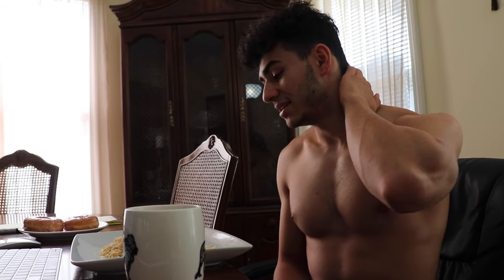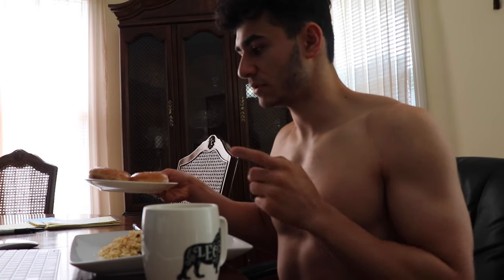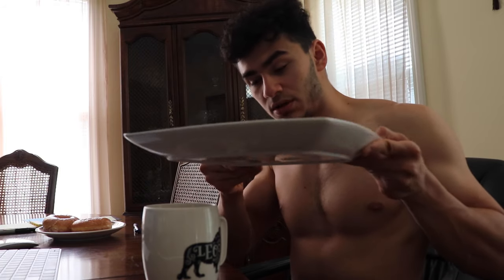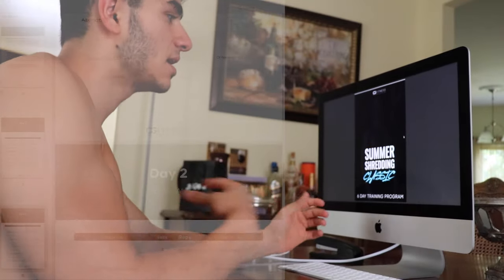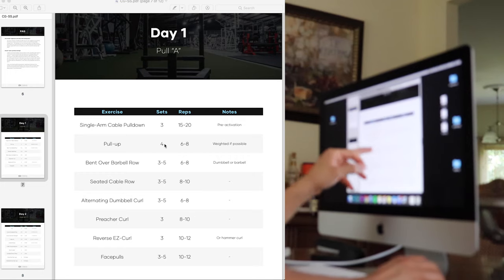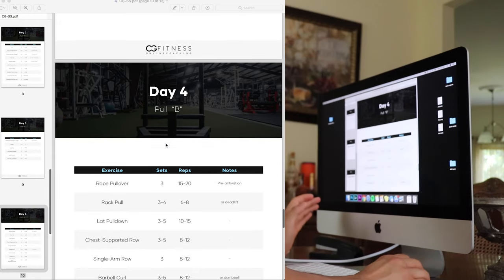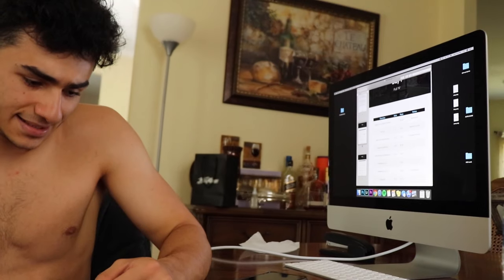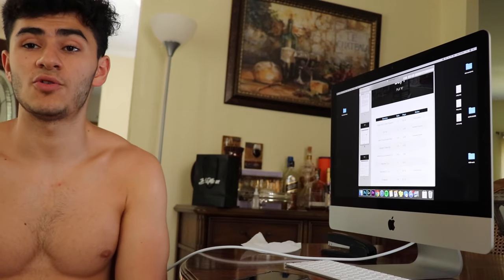Christian Guzman 6 Day Shred Program/ Day 1